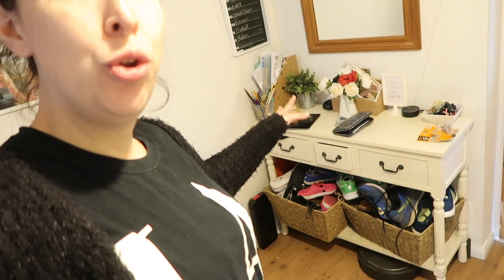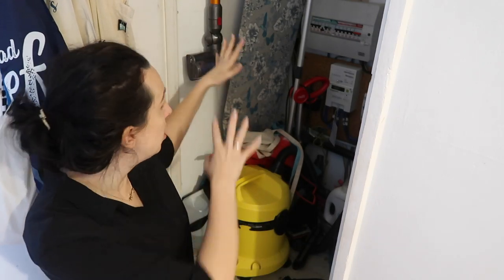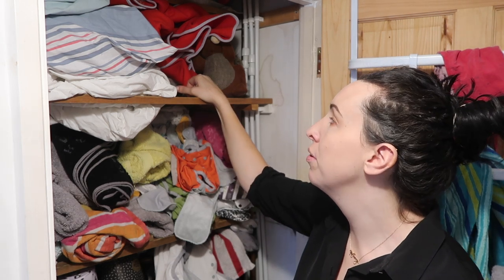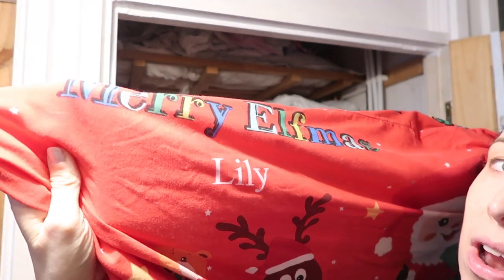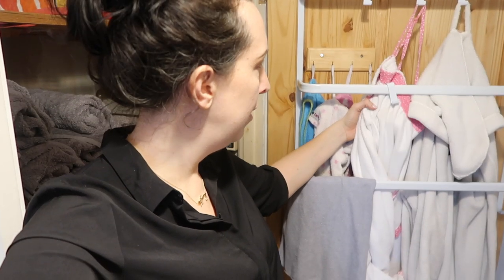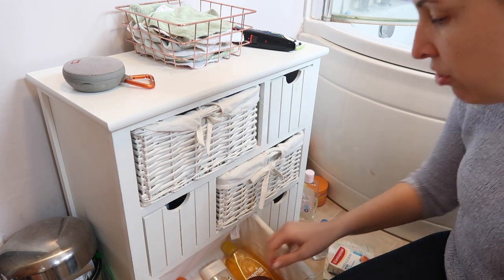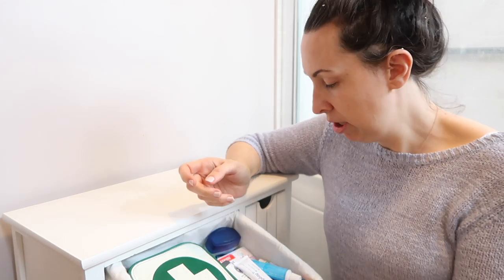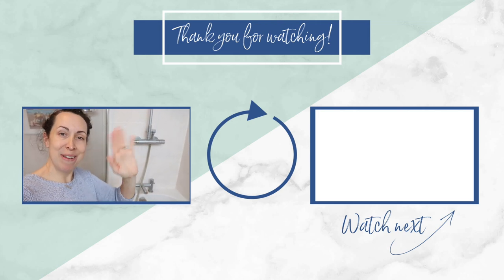REAL MESS, REAL DECLUTTERING | DECLUTTER WITH ME 2020 | HALLWAY TIDY & BATHROOM TIDY